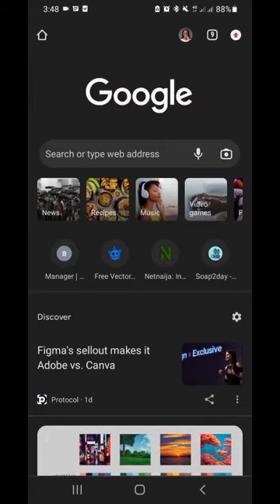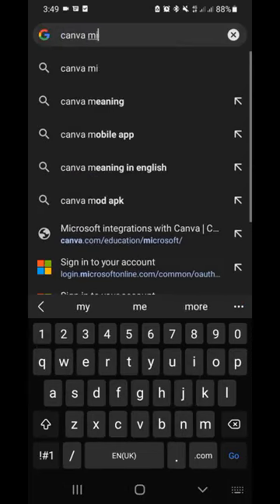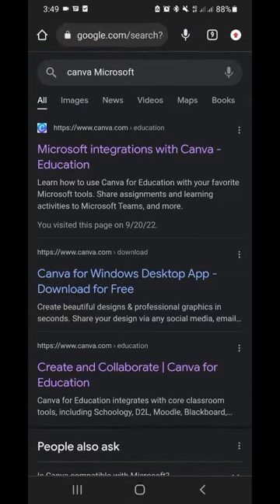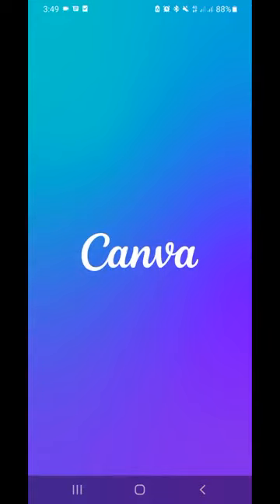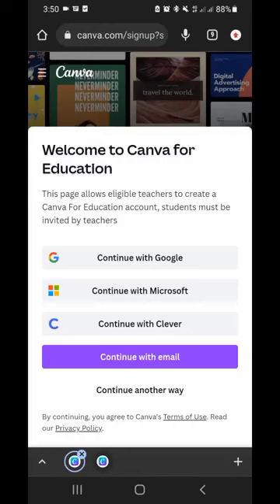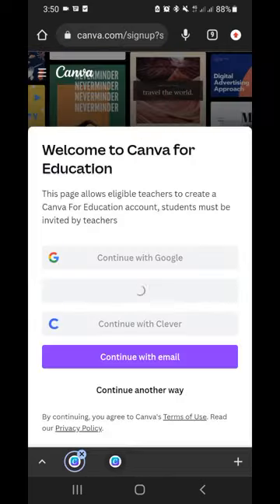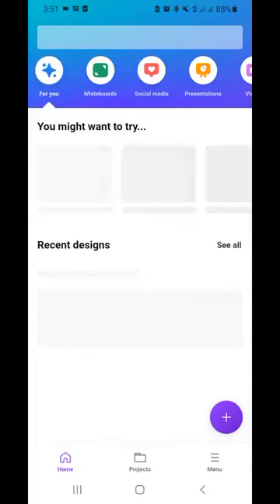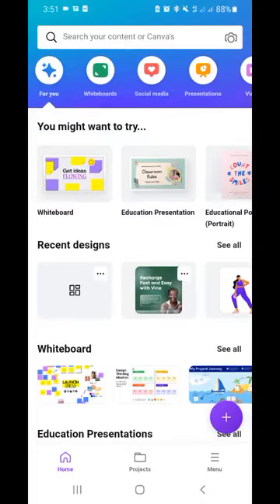How to get canva pro for free as a student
Watch and learn how to get canva pro for free as a student by Oluwadamillola Ojo

About the Instructor:
Oluwadamilola Ojo is a goal driven young lady with a passion for purpose and growth. She is a graphic designer and website development enthusiast. She is proficient in the use of various graphic design softwares like Adobe Photoshop, Adobe Illustrator, Canva and Pixellab.

She has worked with several brands, creating logos and flyers for their business and has taught over 1000 people to do the same with just their phones.